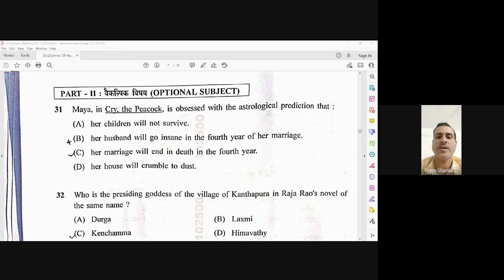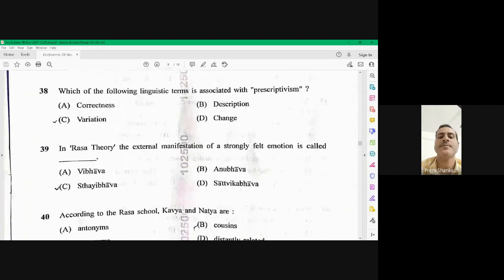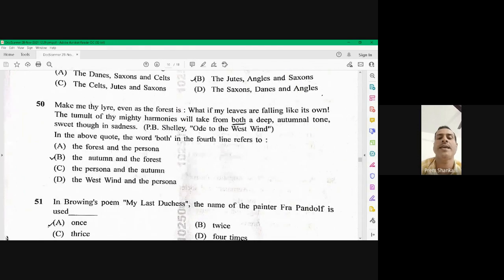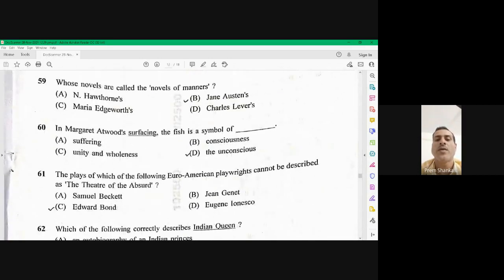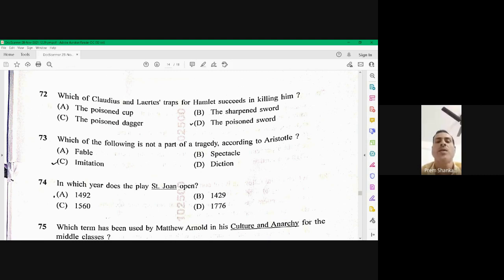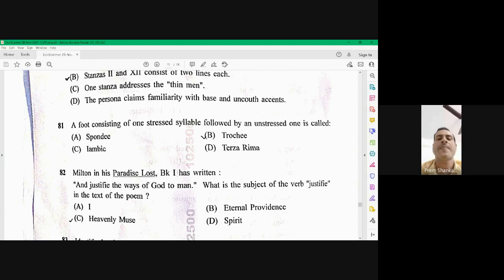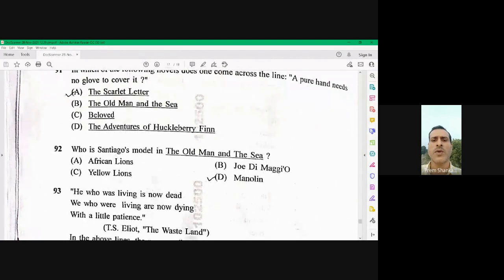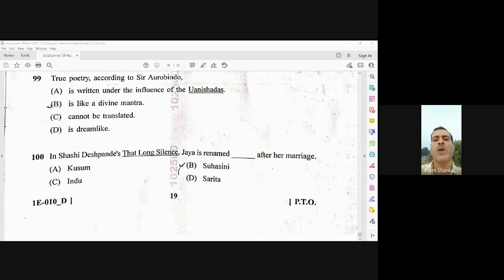Tentative Answer Key of English Literature Conducted by UPHESC On 28 Nov 21